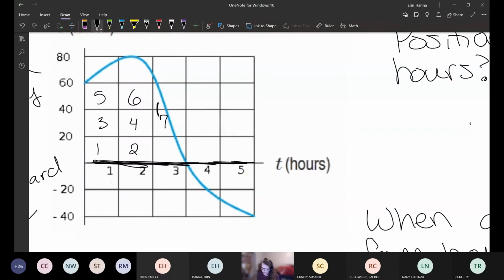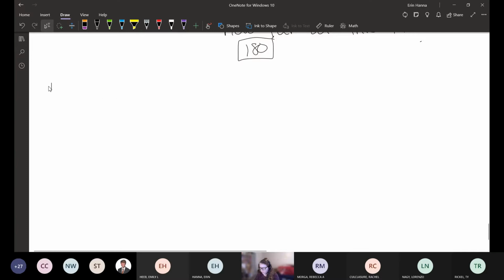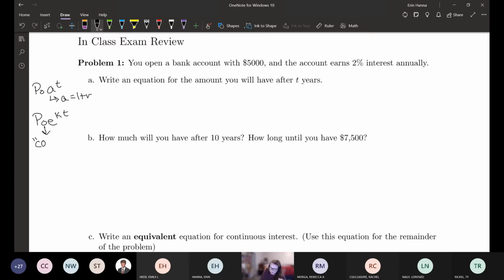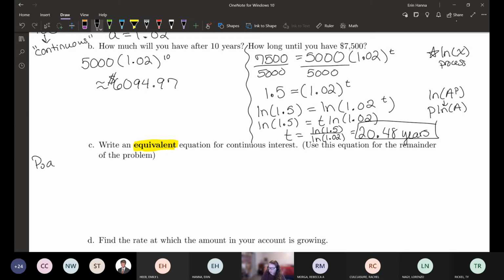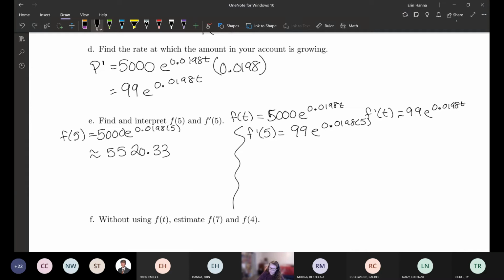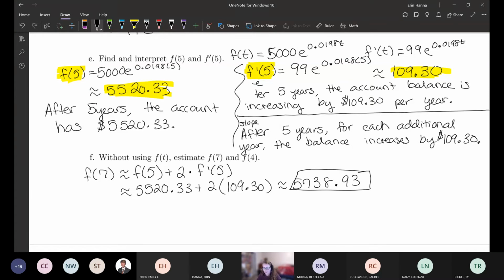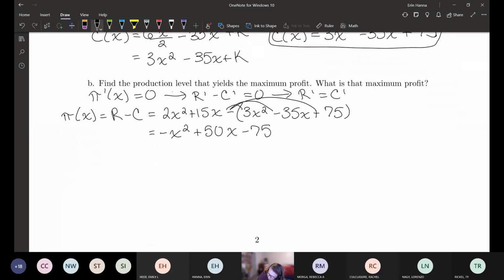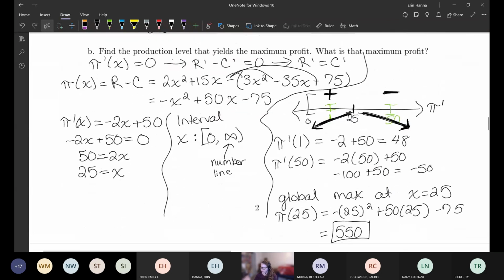122 001 11 30 2020 Lecture